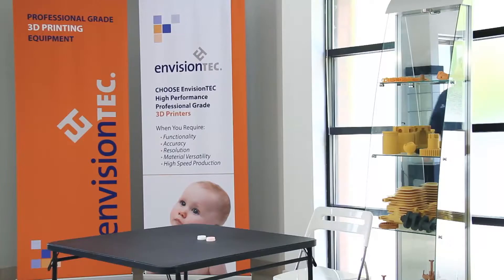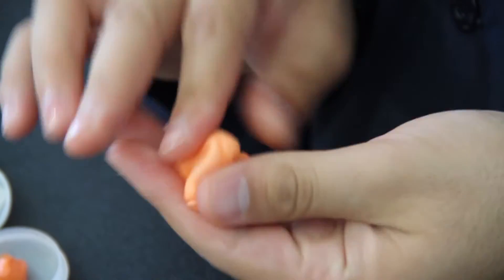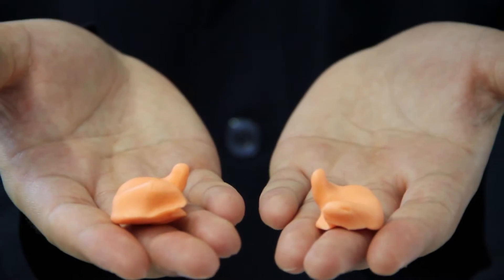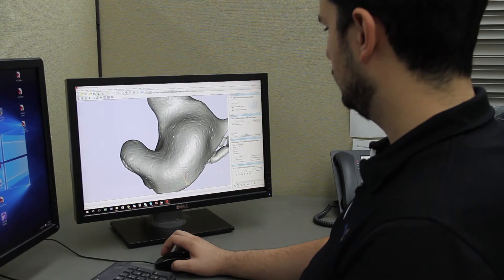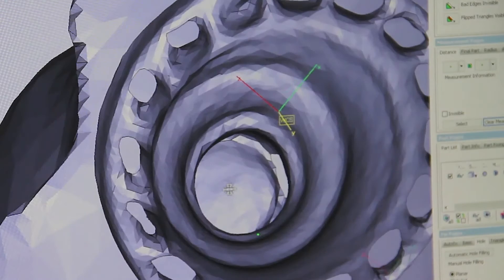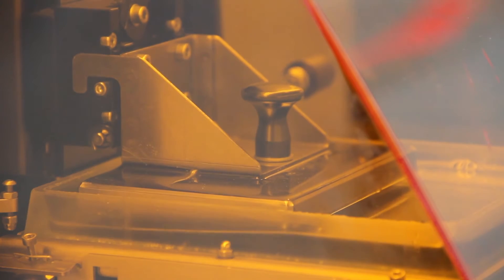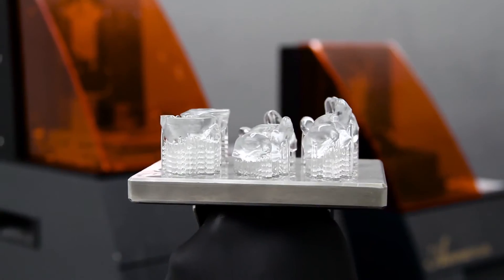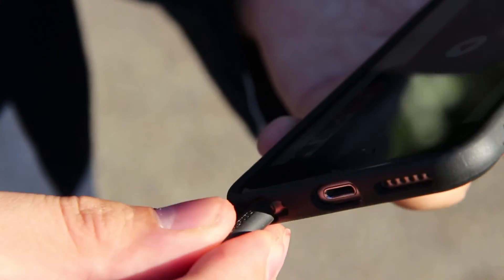TECH TIPS - 3D Printing Custom Earphones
Our technician demonstrates how to 3D Print custom earphones using EnvisionTEC’s Perfactory Desktop Digital Shell 3D Printer (DDSP) with E-Shell 450 resin.